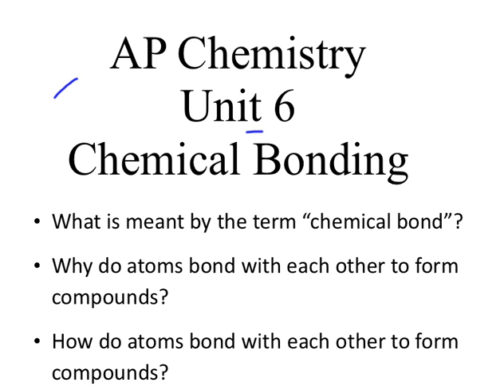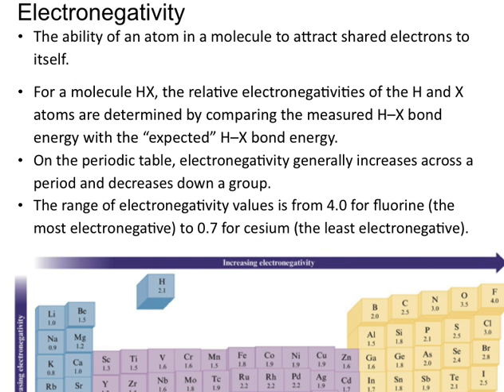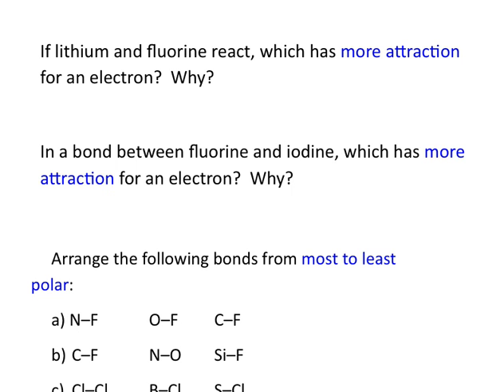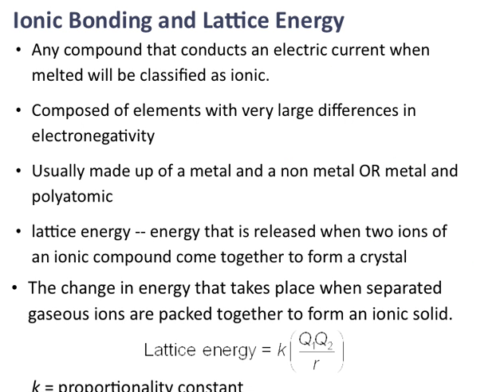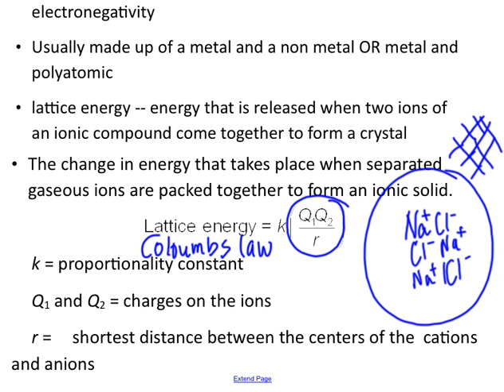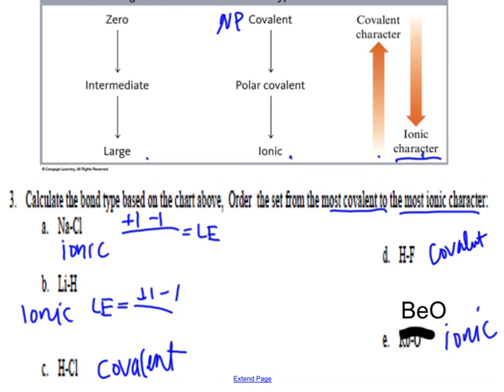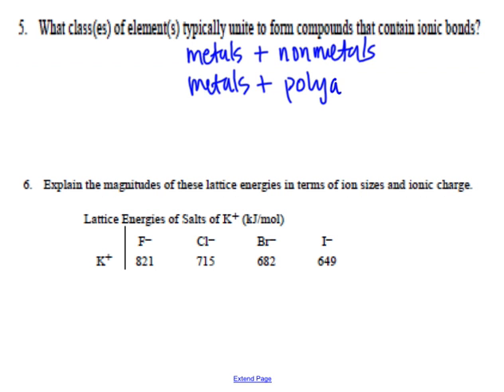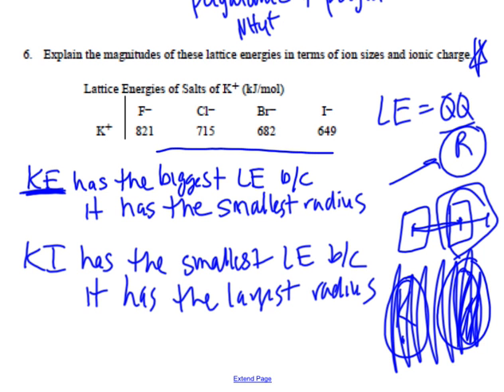Bonding and Lattice Energy